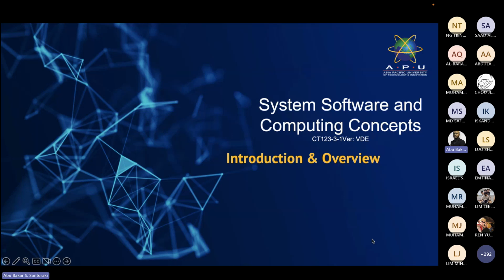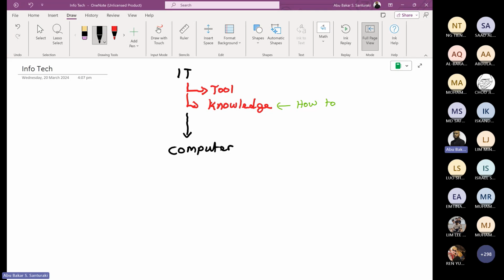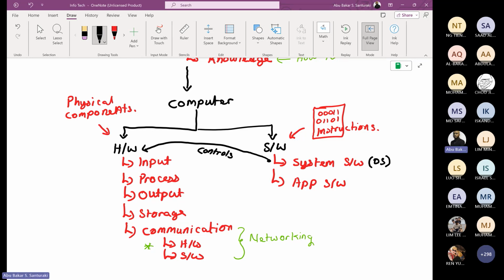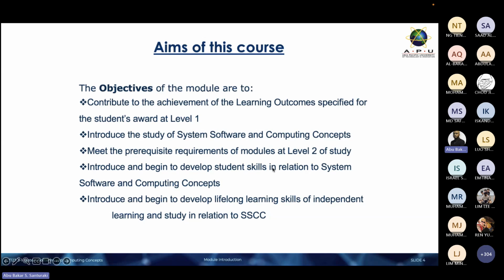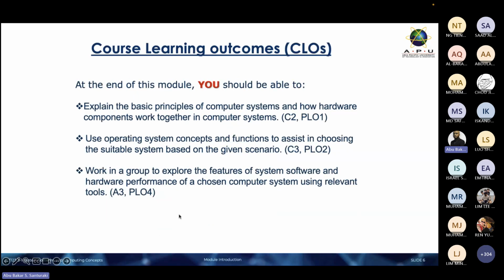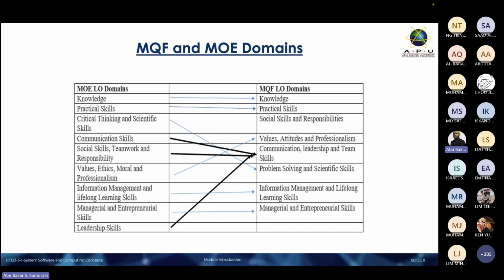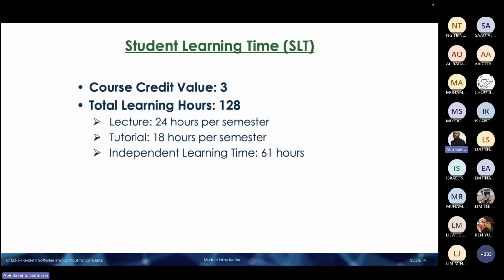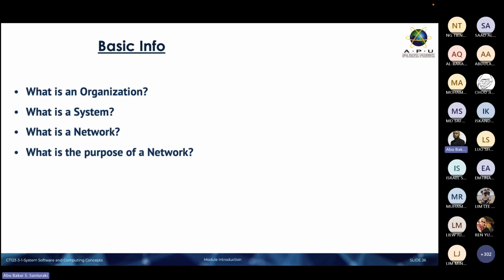Module Introduction | Class 2